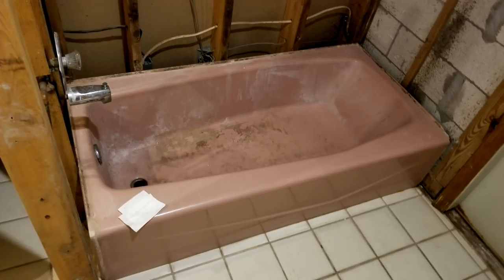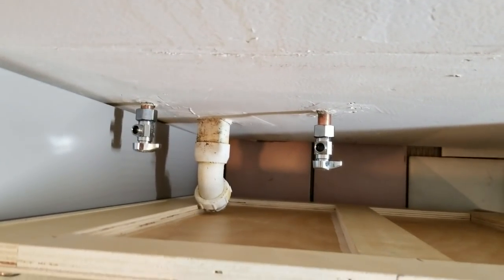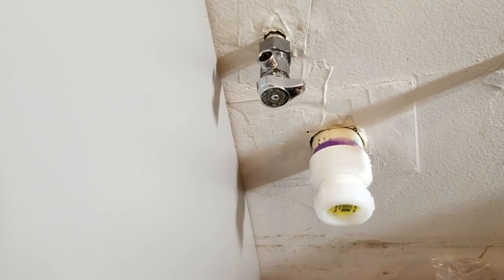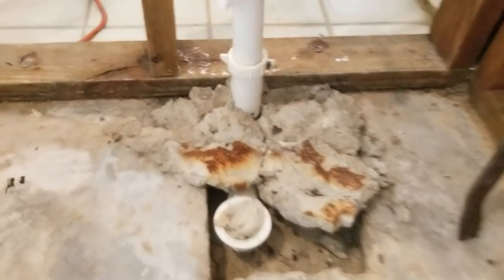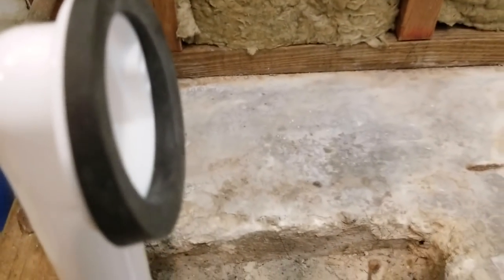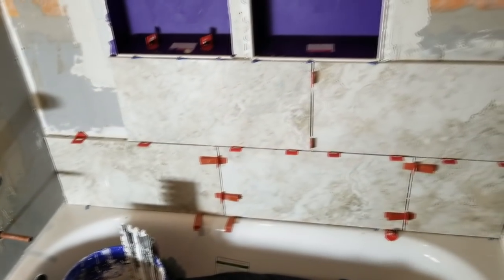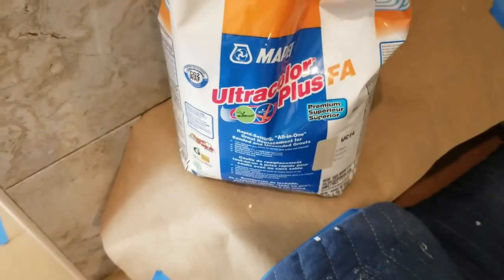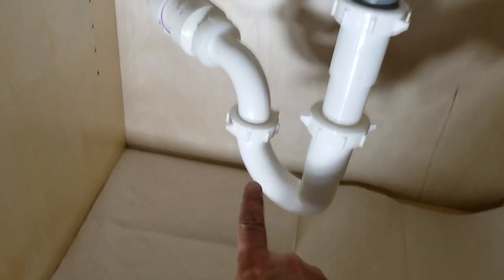Bathroom Renovation DIY Shower Niches: Shower Tile Ideas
In this remodel bathroom video we show you how to remodel a bathroom bathroom DIY including tiling the shower tub surround, toilet, new vanity, everything from start to finish in this bathroom renovation. We also show bathroom renovation ideas and details on removing the old bathtub and installing the new bathtub, Remodeling a bathroom is very time consuming and labor intensive, so you should have 2 to 3 people working on remodeling bathrooms. We'll show you all about installing bathroom vanities, bathroom sinks, and shower wall tiles for your DIY bathroom remodel that will give you bathroom renovation ideas. This will give you shower tile ideas for tiling shower walls. This is how to remodel a bathroom.

✅ Parts and Tools used in this bathroom renovation video:
✅ Dripless 10oz Ergonomic Caulk Gun
✅ Cramer Fugi Kit
✅ Delta Nura In2ition Shower Kit video
✅ Milwaukee 13-Piece Hole Dozer Hole Saw Kit
✅ Precision Sensors Stud Finder Profinde are perfect for your bathroom renovation:

Remodeling bathroom DIY

This video is full of bathroom remodel ideas for you. We hope this remodel bathroom video gives you some useful remodeling bathroom ideas. This bathroom renovation also covers building the shower niche, install bathtub plumbing, tiling shower walls, remodeling bathroom sinks, and tiling shower niches. You'll be inspired to do your own DIY bathroom reno. you'll love the shower tiles we sued here, and especially the shower niche mosaic tiles, and we hope this inspires you with many shower tile ideas and numerous bathroom renovation ideas.

DIY shower remodel

So, stop searching on your smartphone for bathroom remodeling near me or bathroom renovation near me, because you can do this task of remodeling bathroom DIY. Do it yourself and save the costs you would pay to a bathroom remodeling contractor. Enjoy our many bathroom renovation videos which will give you many bathroom ideas for your home renovation projects and installing bathroom vanities. Good luck with your bathroom reno and shower tile ideas.